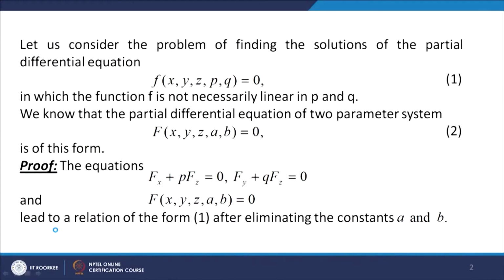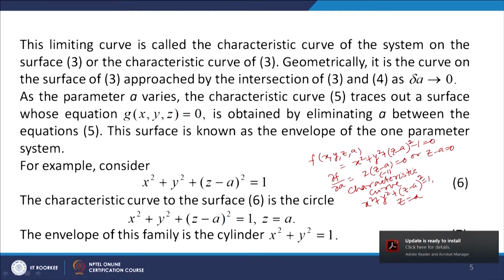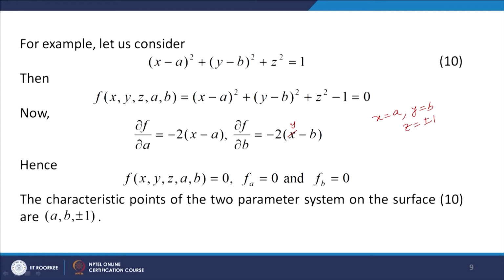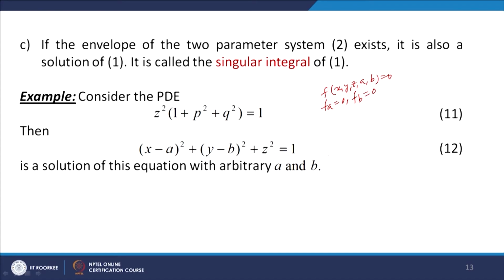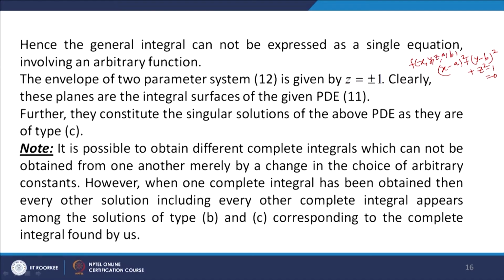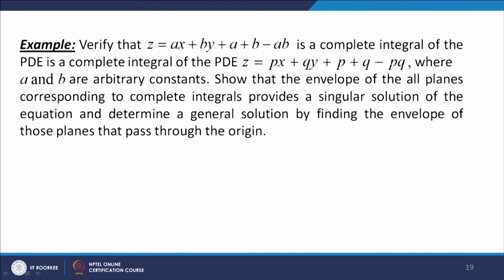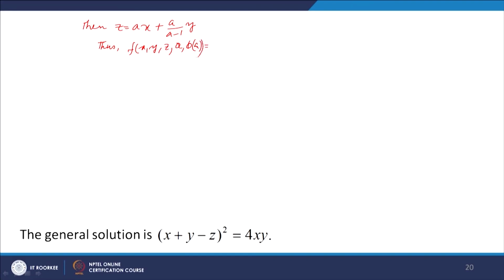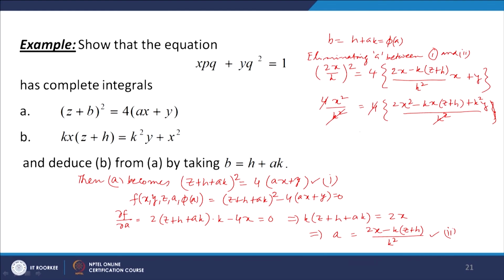Nonlinear PDE of first order